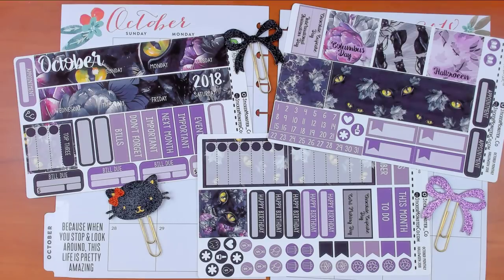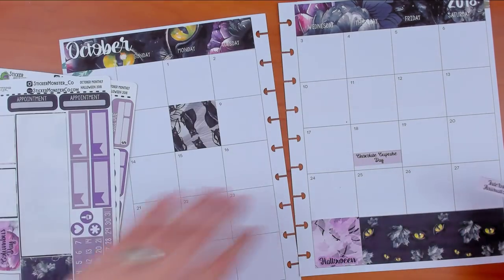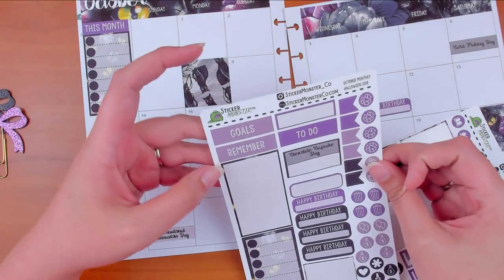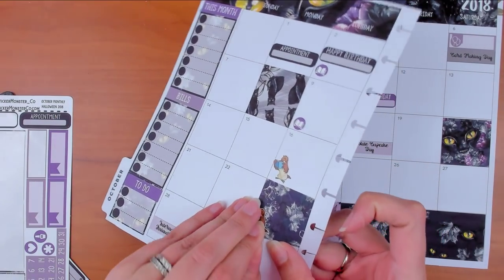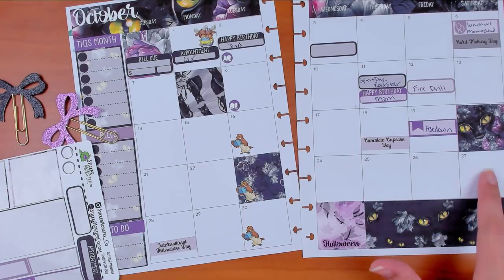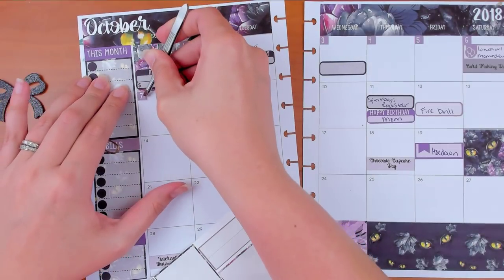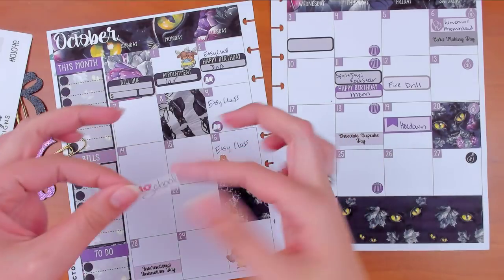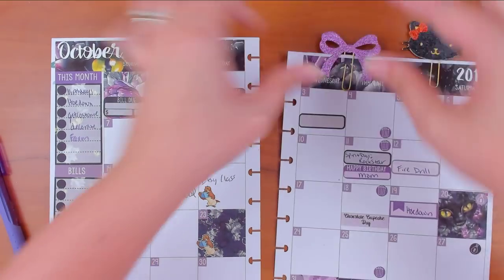Happy Planner Plan with Me October Monthly featuring StickerMonsterCo